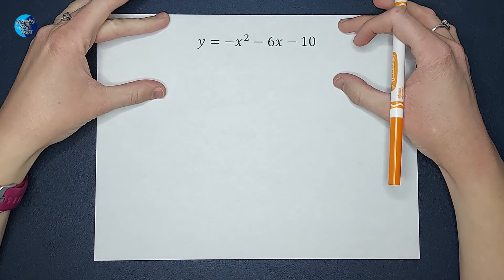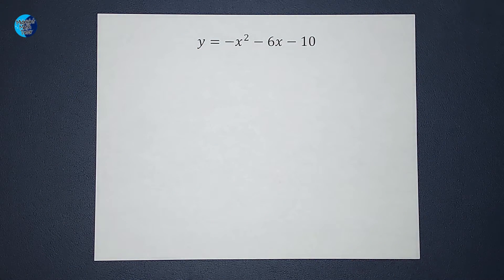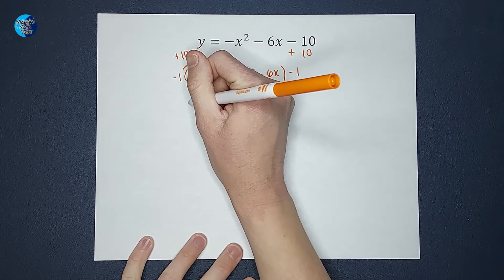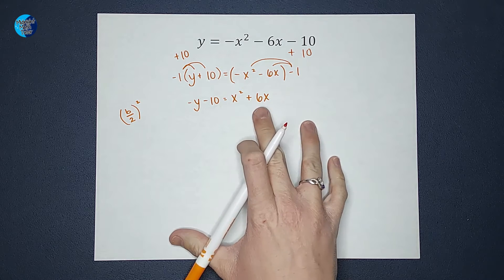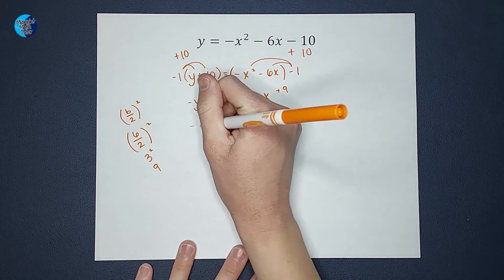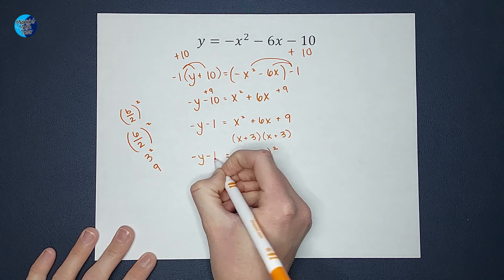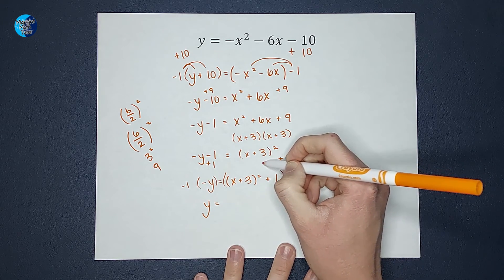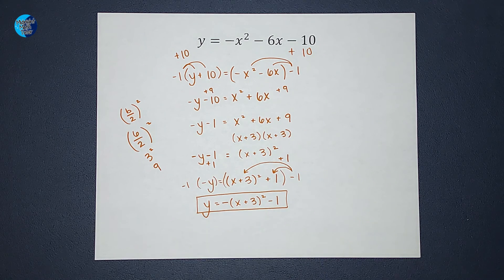How to Convert a Quadratic Equation to Vertex Form with a Negative in Front of the x^2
If you have a quadratic equation in standard form and you want it to be in vertex form, it isn't too tricky to get it there. Watch this example to see me complete the square to convert the equation. In this example we specifically address when there is a negative in front of the x^2.